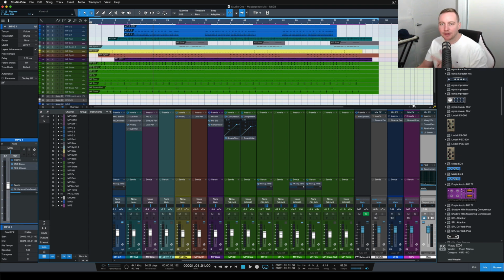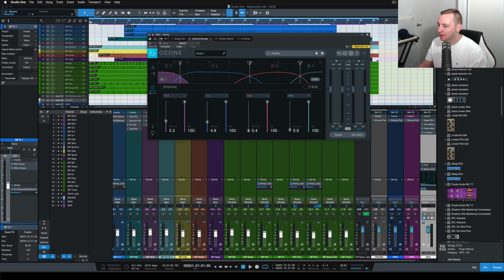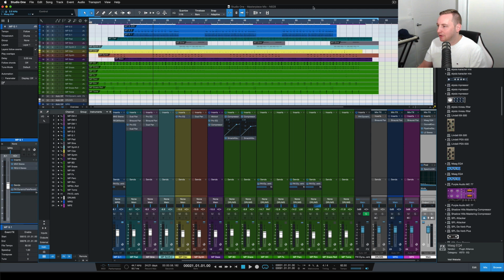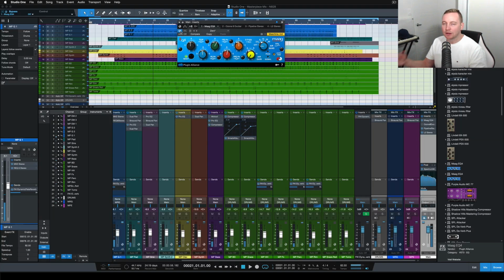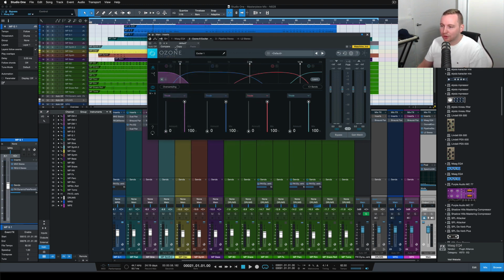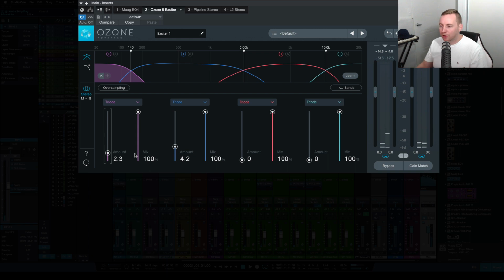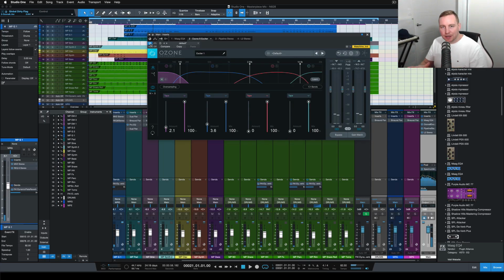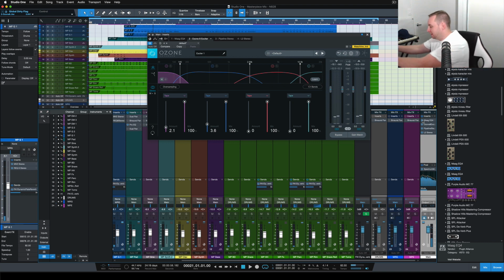2 Secrets for Mixing Midrange - Studio One 4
How to add fullness to a mix, Pro sounding mix, tips for better mixing. Tips For Mixing Mid-range | Studio One 4.5

Studio gear:

1. iMac (Retina 5K, 27-inch, Late 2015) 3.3 GHz Intel Core i5 24 GB 1867 MHz DDR3 AMD Radeon R9 M395 2048 MB
2. DAW: Studio One 4, Logic Pro X, Machine 2
3. JBL LSR 305 Studio Monitors & Yamaha HS8S Sub
4. Audio Interface: Antelope Audio Zentour & UAD Apollo
5. DAW: Studio one 3, Maschine 2, Logic x 10.3
6. Software: Native Instruments Komplete 9, Tone 2 electra 2
7. Console 1 MK2
8. Sonarworks Reference 4
9. Screen Video Capture: Screen flow 6.2

● Share a video on your Facebook wall or your Twitter account